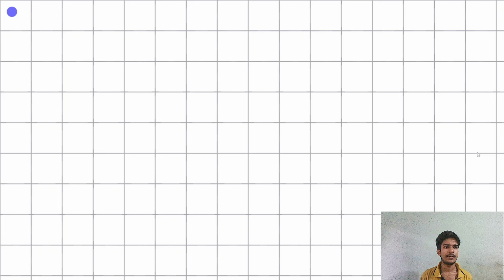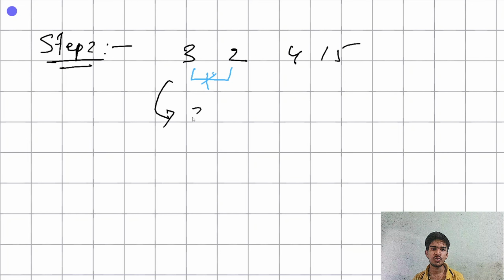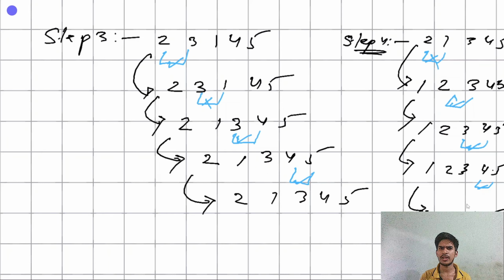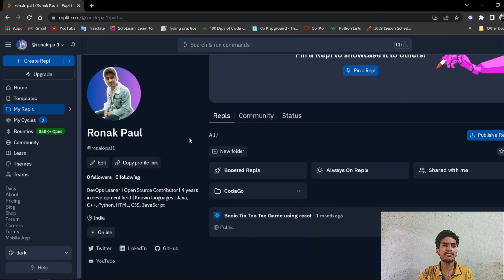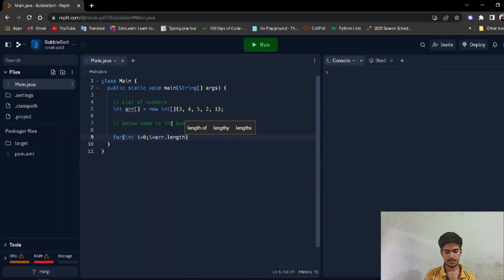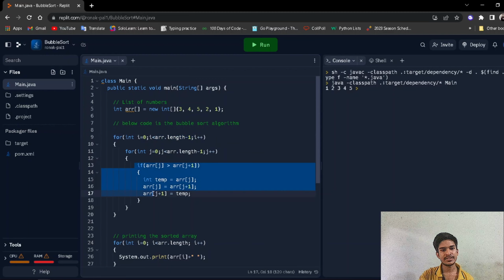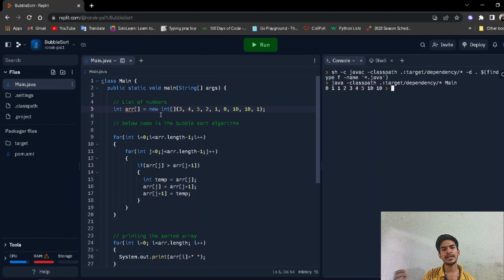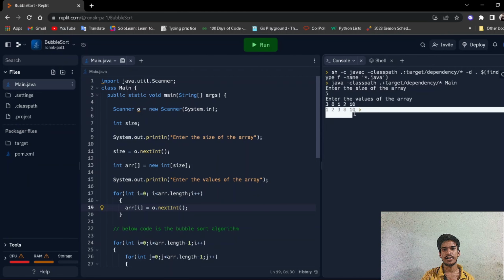Bubble Sort Algorithm | Explanation with the source code | CodaGo | Ronak Paul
In this video I am going to explain about the bubble sort algorithm with the source code and this video is the part of the playlist of all sorting algorithms.

Bubble sort algorithm is the simplest of all the sorting algorithms. But it is not a efficient algorithm. It's time complexity is O(n^2) and space complexity is O(1).

Timestamps:
00:00 Introduction
01:00 Explanation of bubble sort
08:25 Time Complexity and Space Complexity
11:55 Code of bubble sort
27:40 Outro